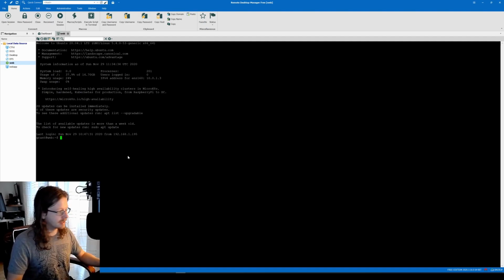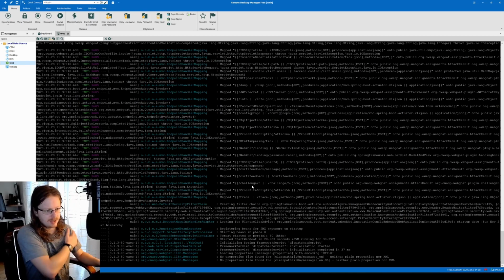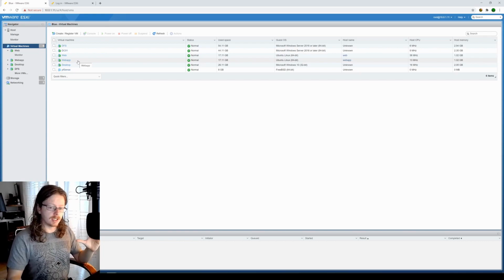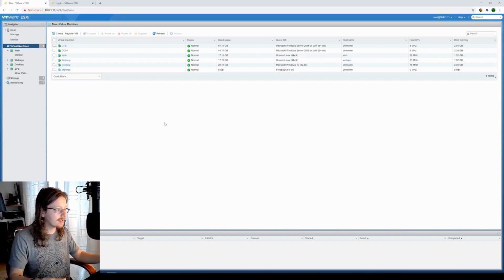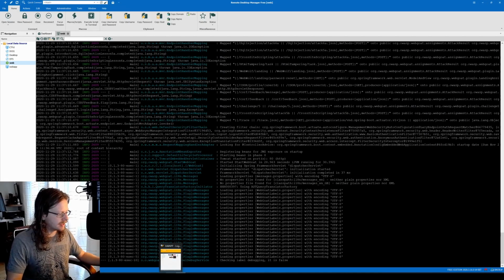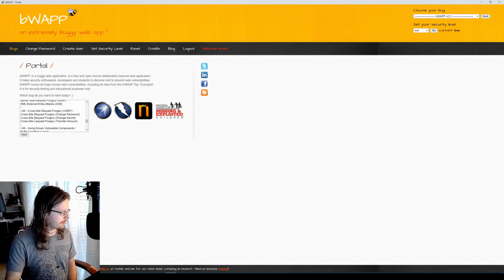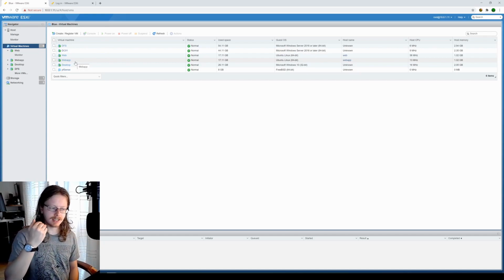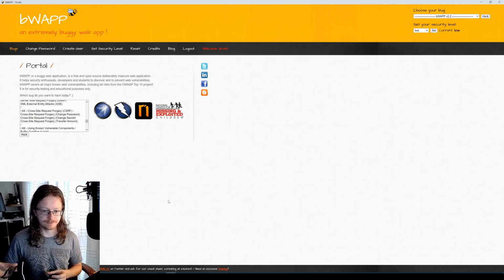Cyber Security for Home and Small Business Project: My Infrastructure overview Part 3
Hey Everyone,

Join me as I talk about my newly built network